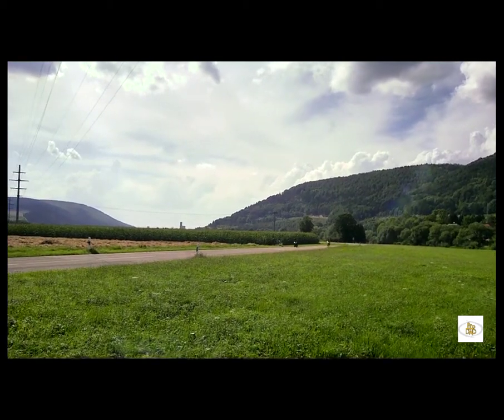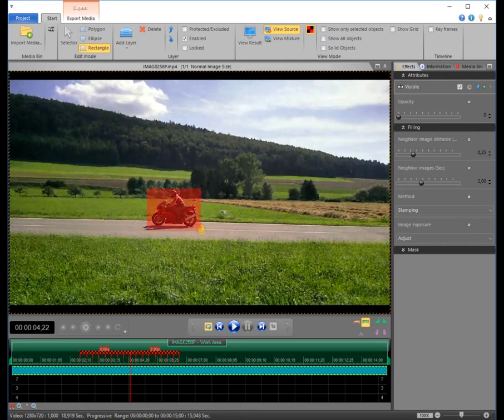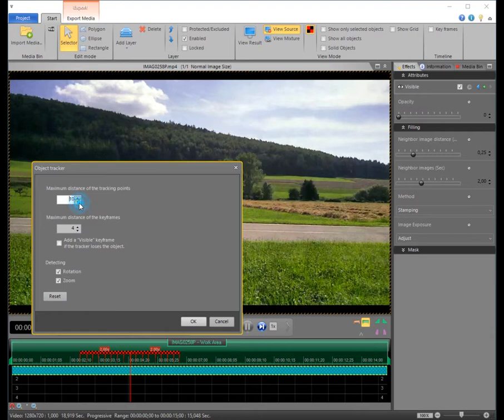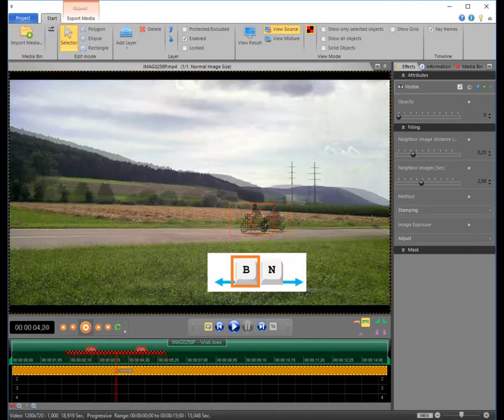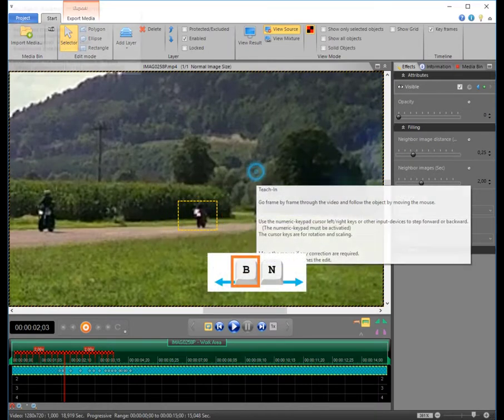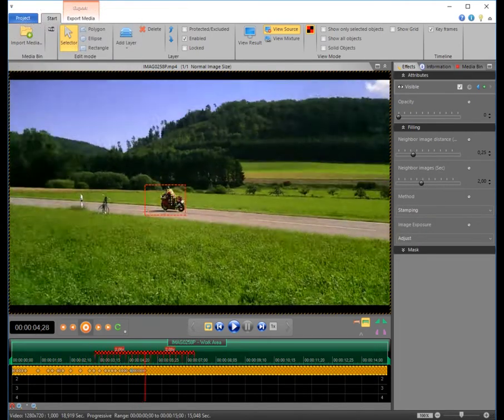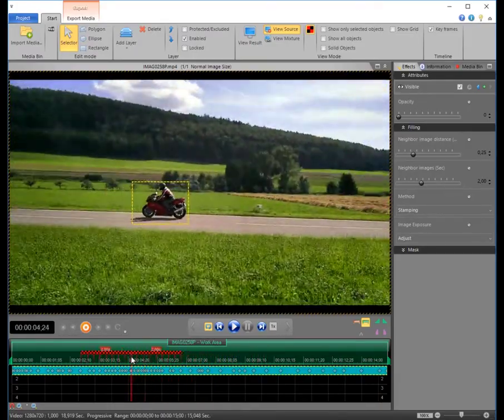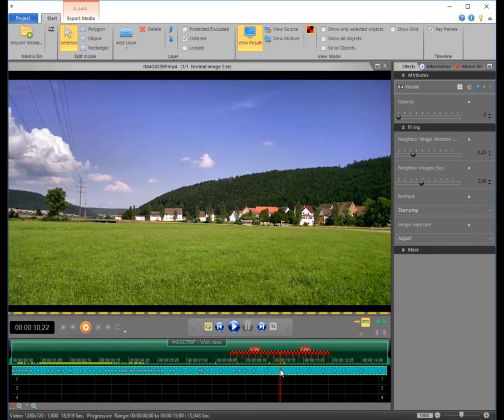proDAD HIDE Tutorial (English) "Guided Tracking"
In this tutorial you will learn how to apply the so called “guided tracking” method. This will introduce you to manually guiding the tracking process whenever HIDE is not able to automatically track the object throughout the entire clip.